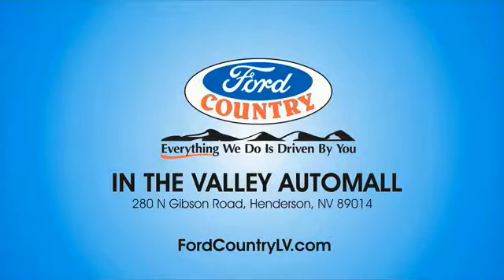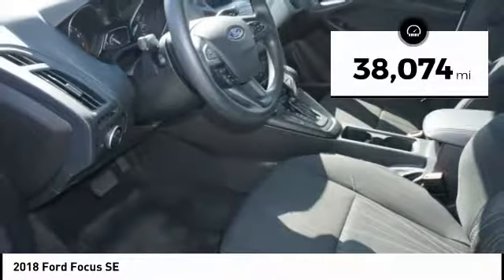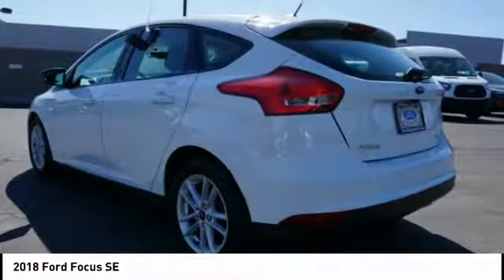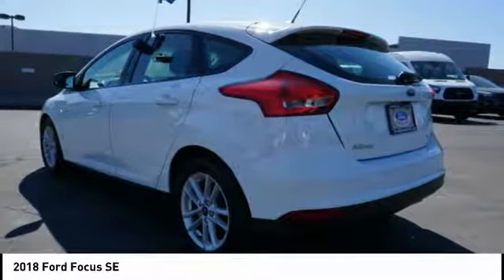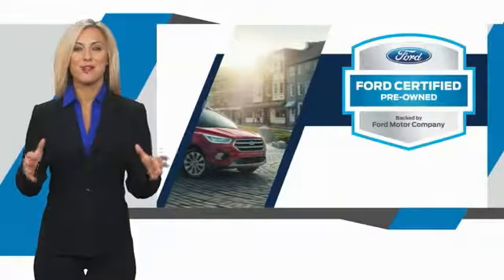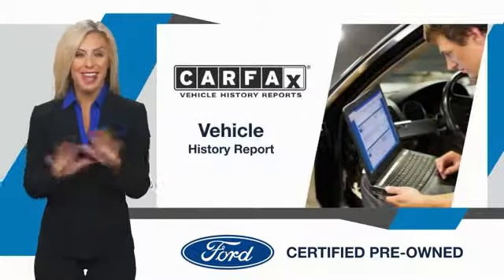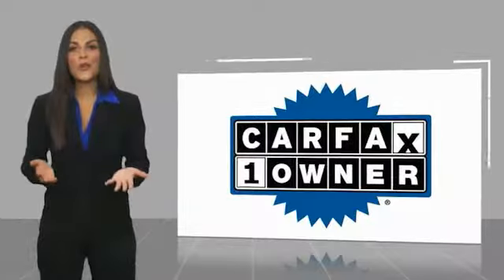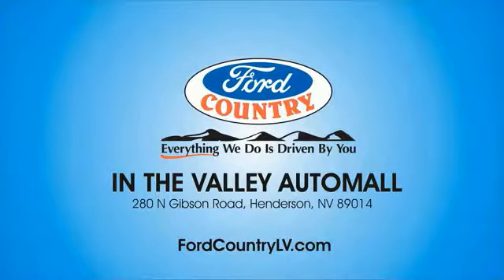2018 Ford Focus Henderson NV P9168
2018 Ford Focus SE

#1 Ford Dealer in Nevada. CARFAX One-Owner. 2018 Ford Focus SE2.0L I4 DGI Ti-VCT FWDClean CARFAX.